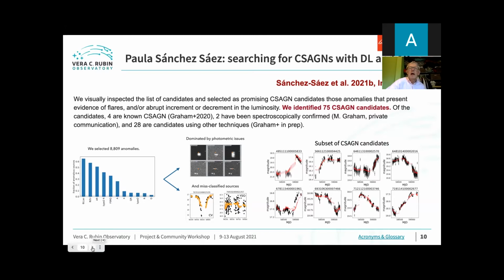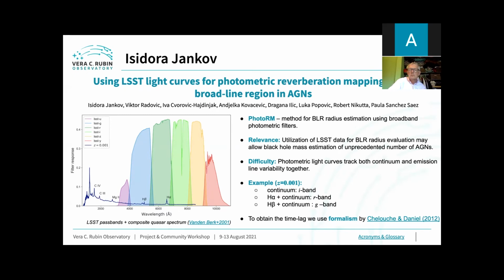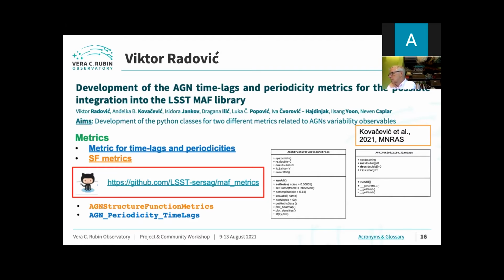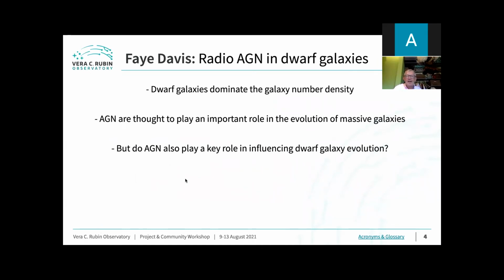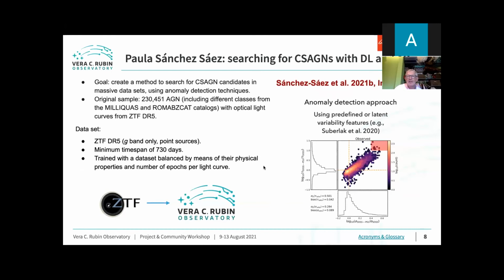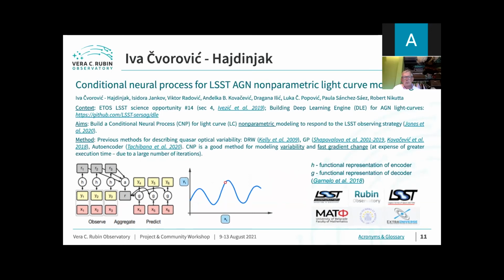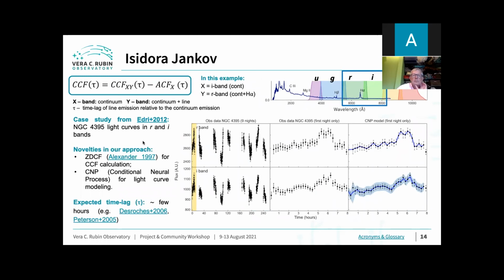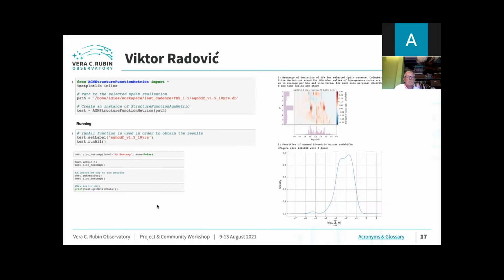Rubin Research Bytes 3: Active Galactic Nuclei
Faye Davis -- Radio AGN in Dwarf Galaxies
Paula Sanchez Saez -- Searching for changing-state AGNs in massive datasets with deep learning and anomaly detection
Iva Cvorovic - Hajdinjak -- Conditional neural process for LSST AGN non-parametric light curve modeling
Isidora Jankov -- Using LSST light curves for photometric reverberation mapping of the broad-line region in AGNs
Viktor Radovic -- Development of the AGN time-lags and periodicity metrics for the possible integration into the LSST MAF library

Moderators: Greg Madejski and Andjelka Kovacevic